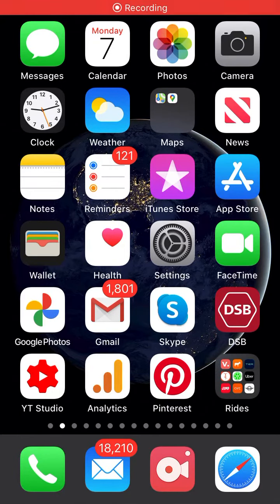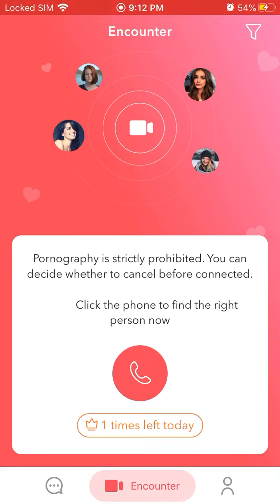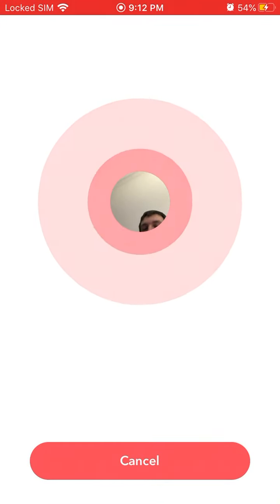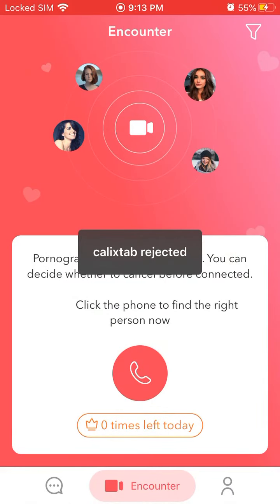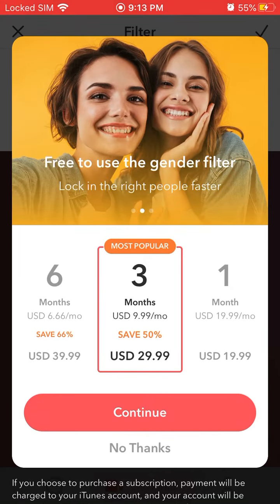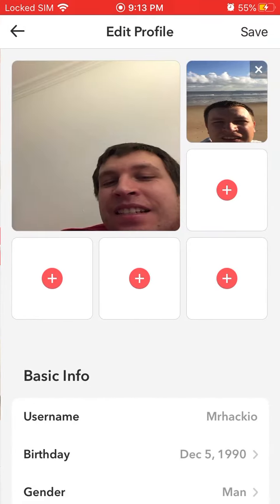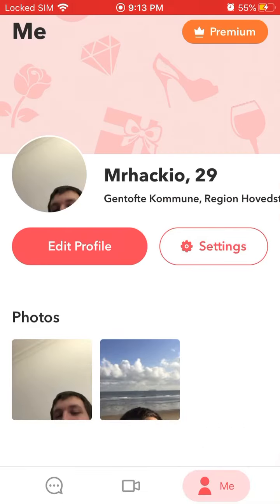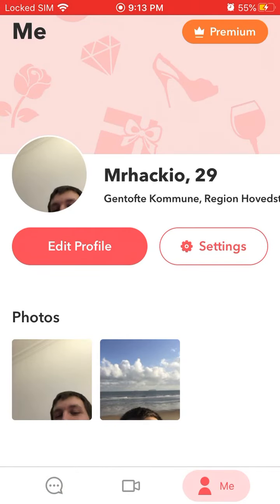SECRET DATING APP quick overview